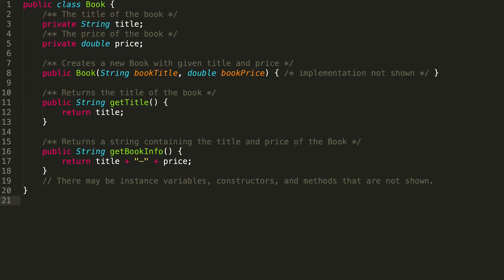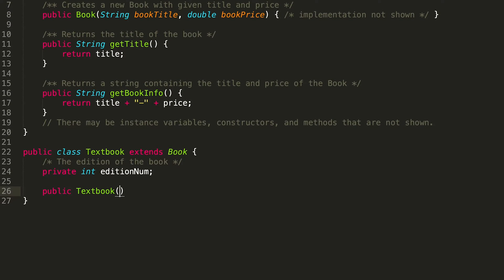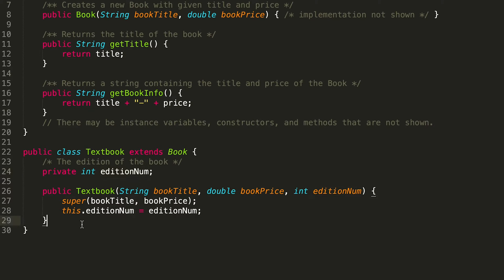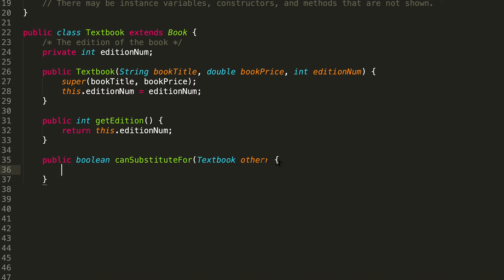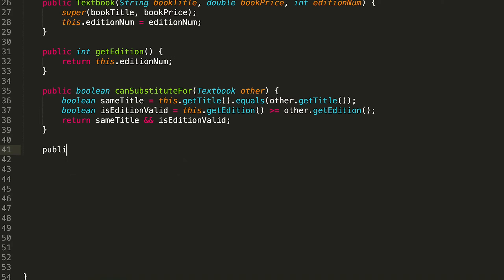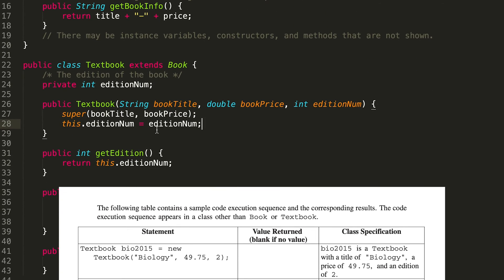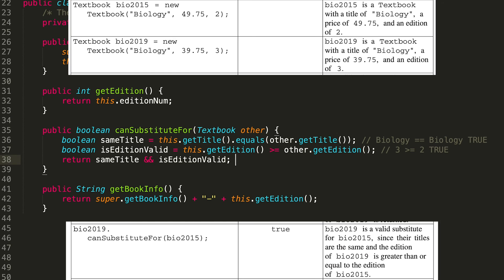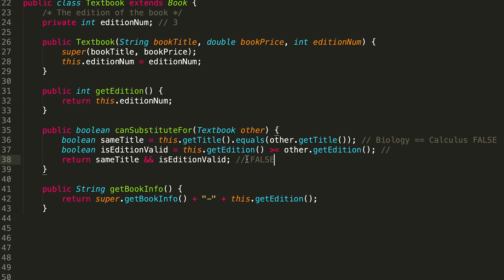2022 AP Computer Science A FRQ #2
Sorry for the random green glitches not sure why they show up :(

You will write a class Textbook, which is a subclass of Book. A Textbook has an edition number, which is a positive integer used to identify different versions of the book. The getBookInfo method, when called on a Textbook, returns a string that also includes the edition information, as shown in the example.

Information about the book title and price must be maintained in the Book class. Information about the edition must be maintained in the Textbook class. The Textbook class contains an additional method, canSubstituteFor, which returns true if a Textbook is a valid substitute for another Textbook and returns false otherwise. The current Textbook is a valid substitute for the Textbook referenced by the parameter of the canSubstituteFor method if the two Textbook objects have the same title and if the edition of the current Textbook is greater than or equal to the edition of the parameter.

Timestamps:
Intro: 00:00
Writing the instance variable: 00:41
Writing the constructor: 01:37
Writing the getEditionNum method: 03:50
Writing the canSubstituteFor method: 04:09
Writing the getBookInfo method: 06:50
Testing the code: 08:05